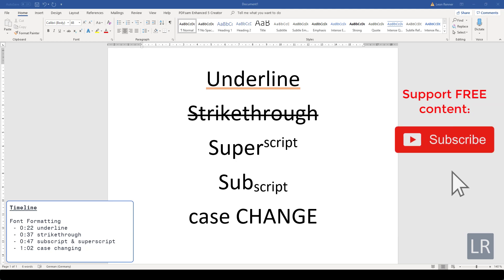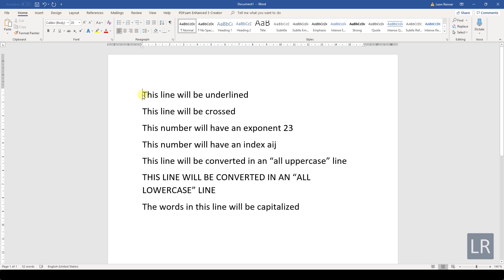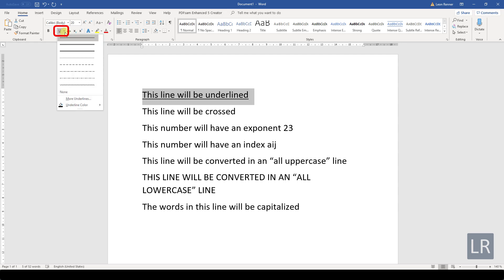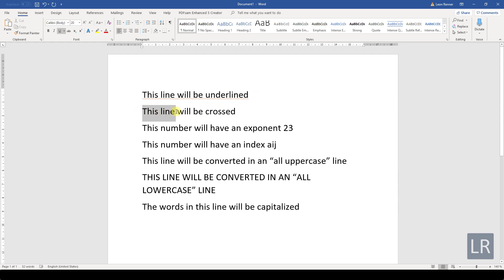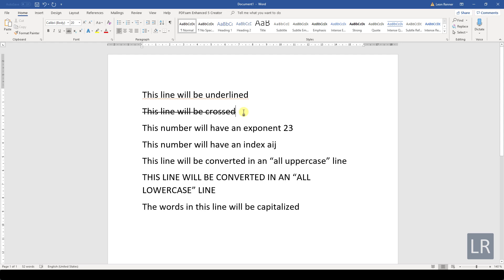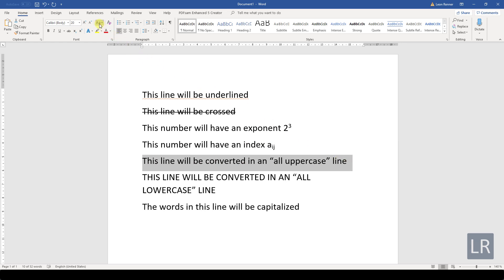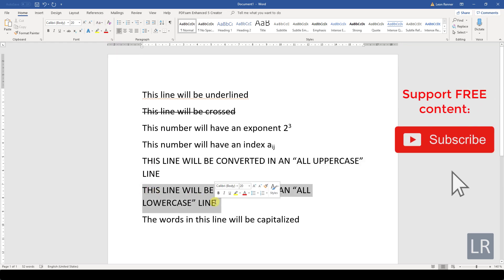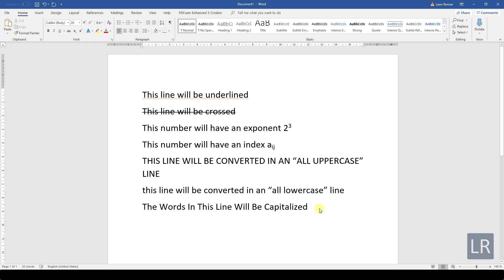How to Underline, Strikethrough, Subscript, ... in MS Word - 2.3 Master Course (2020 HD)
Don't want to wait for the next part? Then enroll in my Microsoft Word Master Course 🎓 and become a PRO

Chapter 2: Font Formatting
Lesson 3: Basic Text Effects (Underline, Strikethrough, Subscript, Superscript, ...)

You will learn how to change the basic text effects in MS Word. We will look at underline, strikethrough, subscript, superscript and more.

This tutorial for changing the basic text effects in Word should work for Word 2007, Word 2010, Word 2013, Word 2016, Word 2019 and also Office 365. This also works with Microsoft Office on a Mac and also with open source software such as OpenOffice or Libre Office.